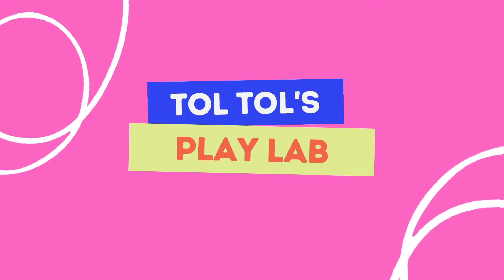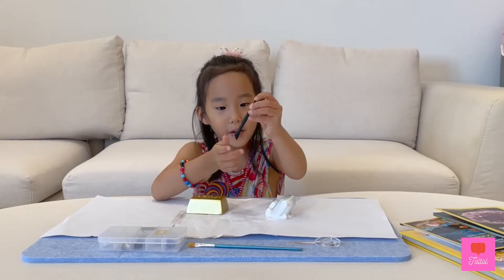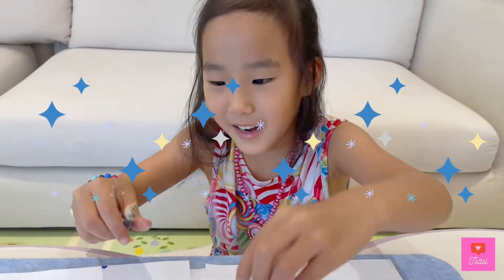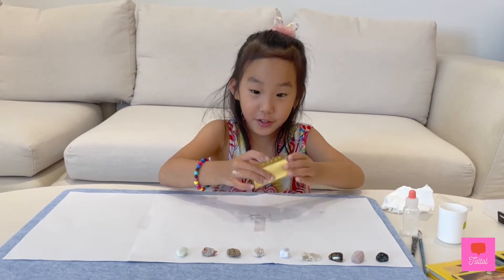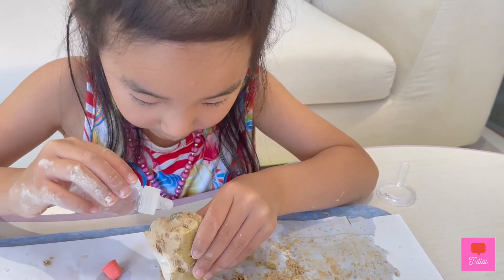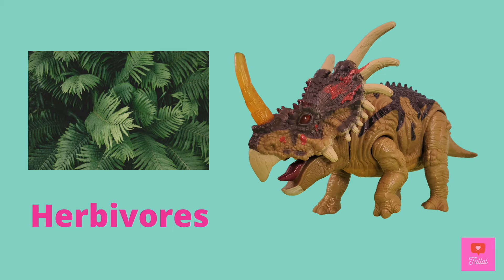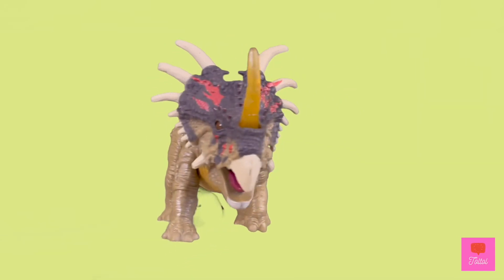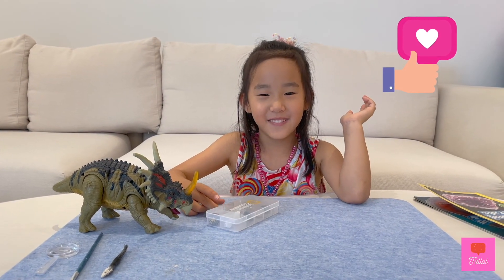National Geographic GEMSTONE DIG and learn about Dinosaurs! | Creative Play for Kids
Welcome to TolTol’s Playlab - Creative Kids. You are currently watching National Geographic GEMSTONE DIG and learn about Dinosaurs! | Creative Play for Kids.

It’s a Virtual Playdate with TolTol - fun awaits us with the National Geographic Earth Science Kit!

Stacy, the Styracosaurus, found a Gold Bar and Crystal looking minerals and asked TolTol to take a look. There are gemstones inside! Let’s dig!

Let’s learn about dinosaurs and styracosaurus. Let's dig out gemstones and learn about them.

0:00 Stacy calls and sends the stones through magic portal
0:39 There are gemstones inside!
1:15 What are crystals?
1:42 Let’s dig through our crystal!
3:36 Let’s dig through this gold bar!
3:55 Pop quiz - can you find the rose quartz?
5:31 Learn about Styracosaurus
6:15 Fun fact about Dinosaurs
6:40 Stacy comes to get the gemstones
7:35 Let’s pack it up - Name all our gemstones!

About Toltol's Playlab Channel

Are you a kid who enjoys learning by playing? Do you love to play with toys creatively? If yes, then I would love you to join me for a virtual playdate!

Toltol's Playlab is all about hands-on, engaging activities that help us kids learn and grow.
We'll do fun STEM, pretend plays, learning challenges, cook, learn about the world, and anything else you can think of as a fun learn and play - TOGETHER!

(Build a Pup Fantastic Home for SKYE - Colors and Shapes)
(Learn about SEA ANIMALS - Sharks, Dolphins, Whales, Fish)